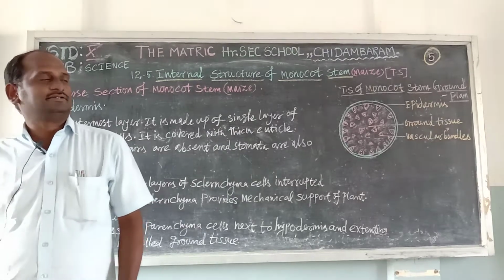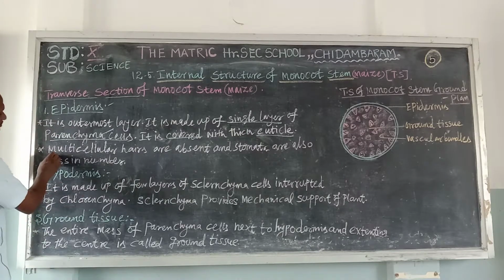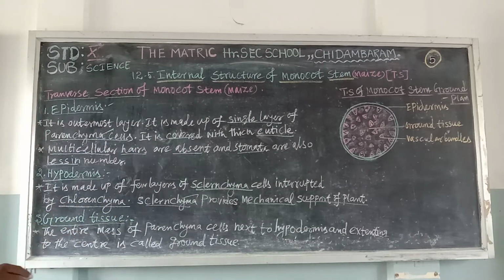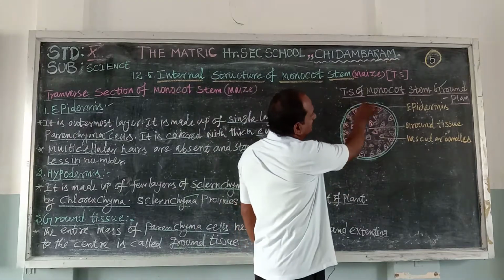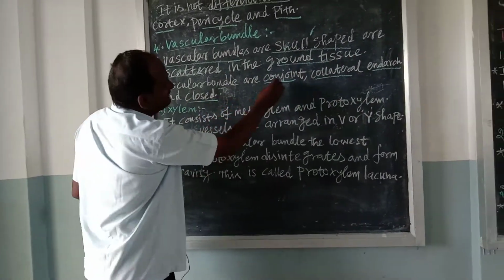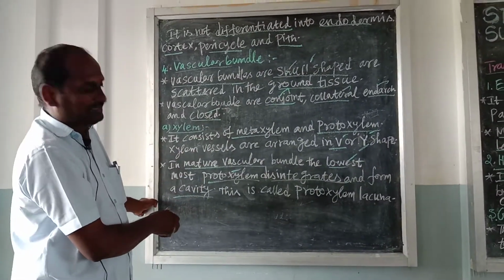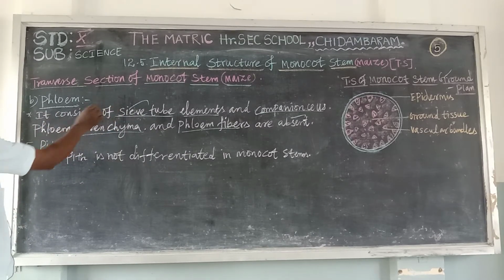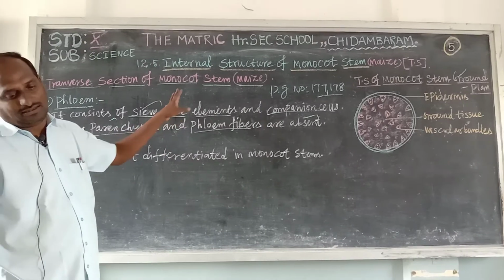X Std 5 Science